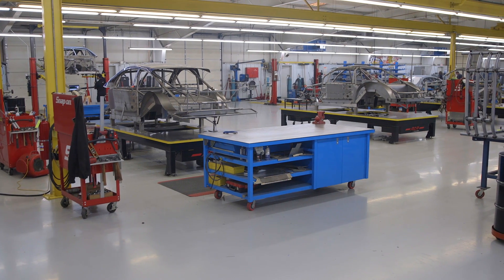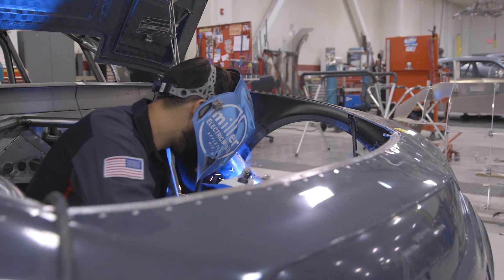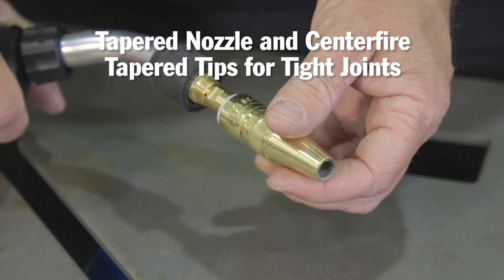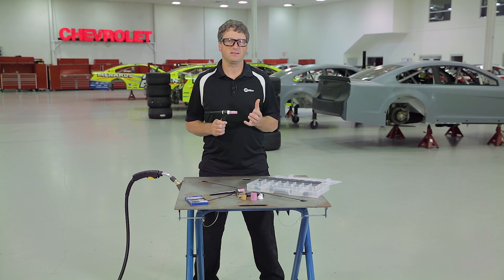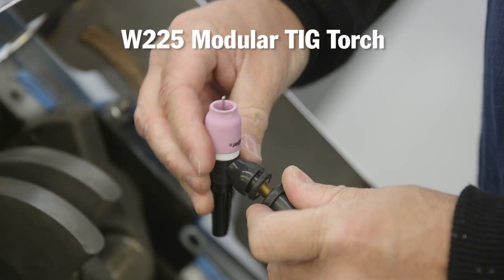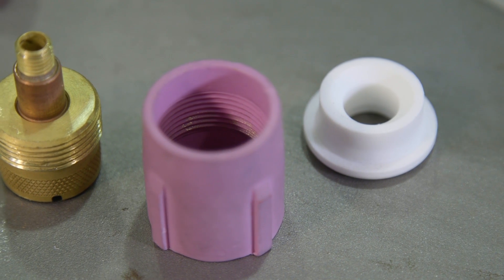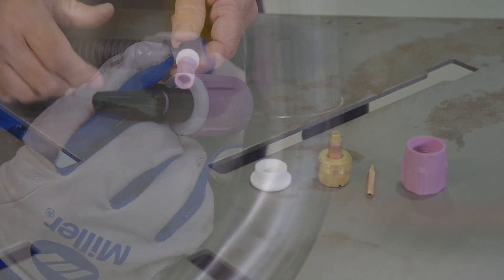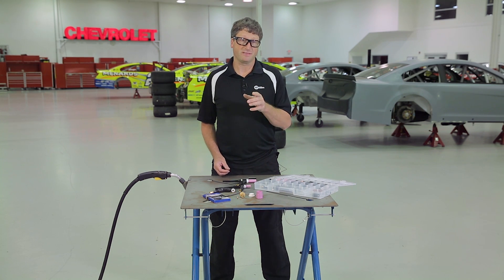Welding Accessories That Solve Common Welding Problems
When you run into challenges or problems in your welding application, you may not realize there are many welding accessories and components that can help. At Richard Childress Racing, fabricators address many welding challenges, just as you do in your shop or home garage. From longer MIG gun cables to specialty contact tips, rotatable necks and TIG torch options — there are many available welding solutions and accessories that can make a difficult job much easier. These accessories can be especially useful when welding in hard to reach areas or tight angle tube joints.

Miller also offers a product selector guide for the performance and racing industry, which you can find at: